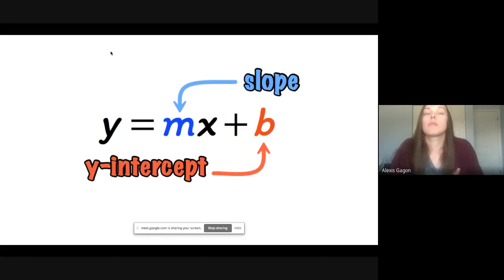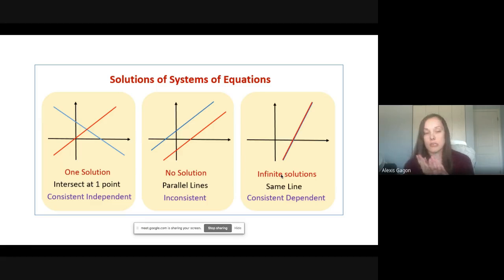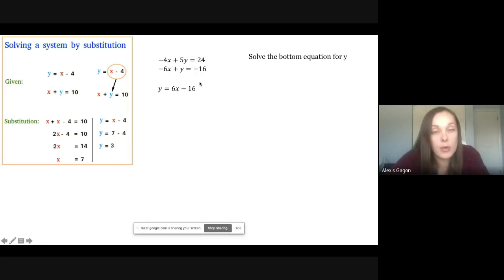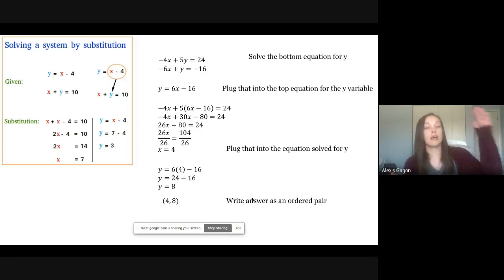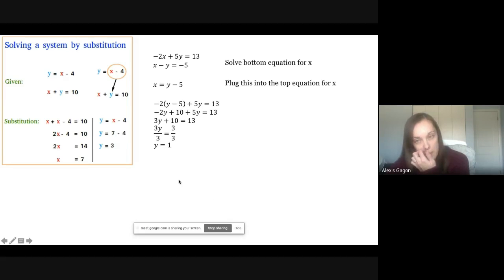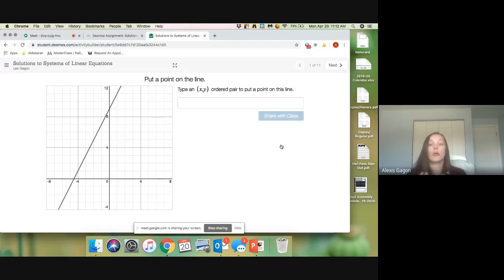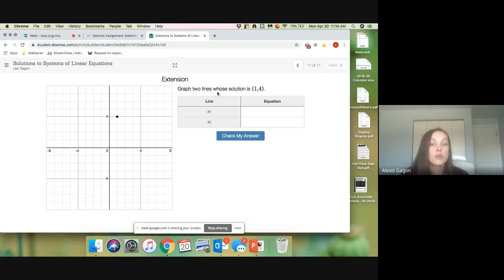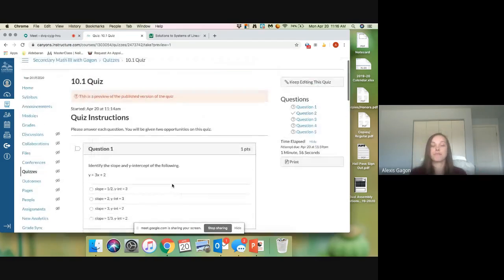4/20 Google Meet Video